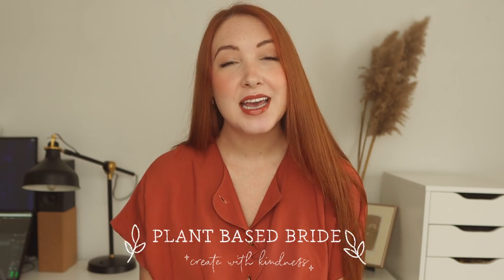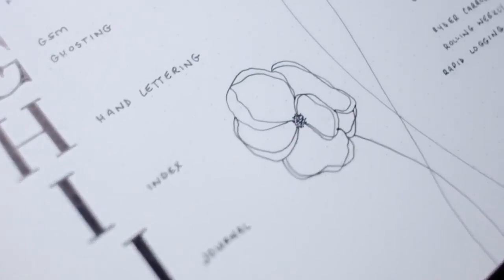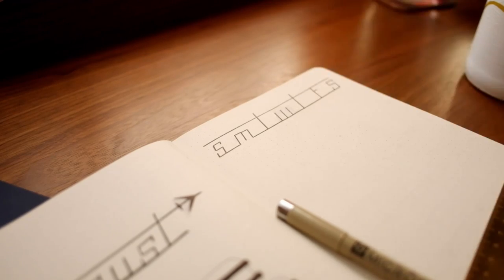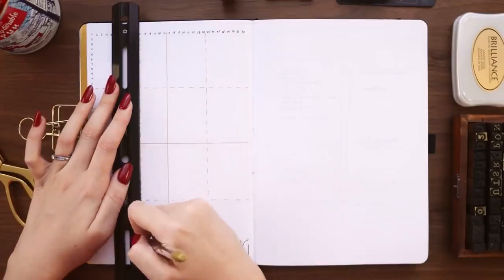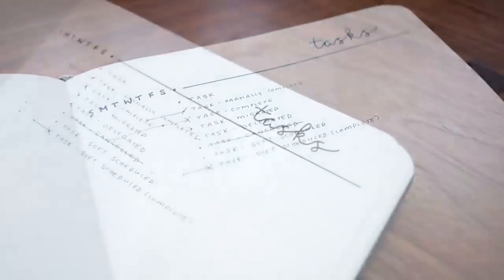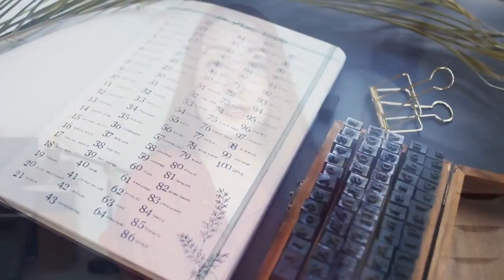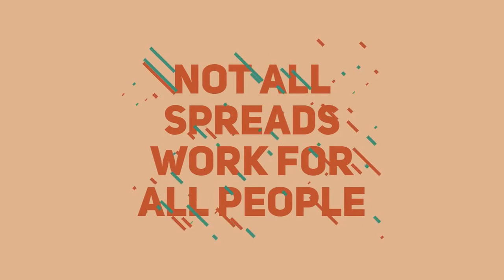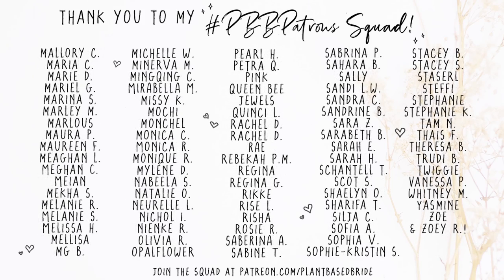How To Start a Bullet Journal for Beginners!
As I prepare to set up a brand new Bullet Journal, I have found myself thinking about advice I'd give to BuJo beginners out there about to start their Bullet Journal journey. In this video, I will share tips and tricks for both your mindset and actual physical set up from my experience of using a BuJo for almost 6 years!

I hope this video serves to make you feel a little more prepared and confident jumping into the wonderful world of Bullet Journaling. Ask any and all questions in the comments and I will do my best to help you out!

- Sony A6300 Camera w/ Kit Lens
- 16mm Sigma Lens

DISCOUNTS
💰 RAKUTEN: Get $10 bonus cashback when you sign up using my link and spend at least $25 while using the Rakuten extension!
🚗 $2 off each of your first 3 Uber rides: Use code elizabetht5060ue
🔴 THINX: Thinx period-proof underwear... get $10 off your thinx purchase and give me $10 at the same time! (win-win) use this
👖 Girlfriend Collective… Take $10 off your first purchase of $95 or more at Girlfriend Collective — they make all of their activewear from sustainable materials and it’s beyond comfy. You can thank me later :) (and I get free leggings)